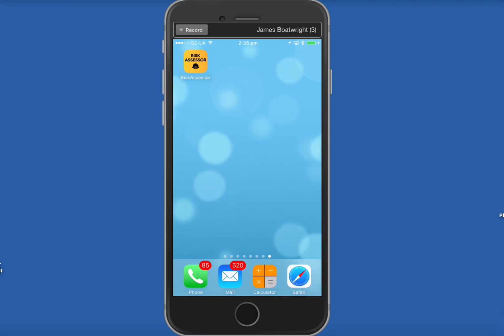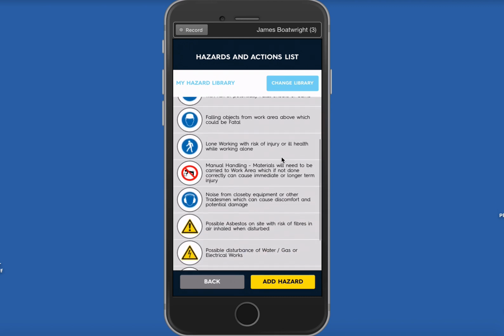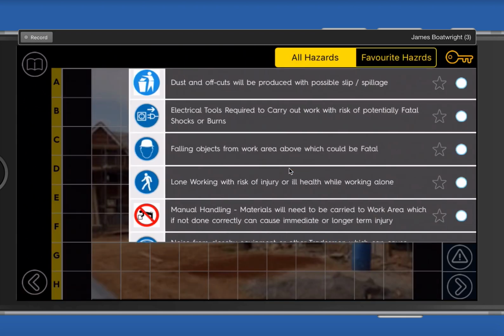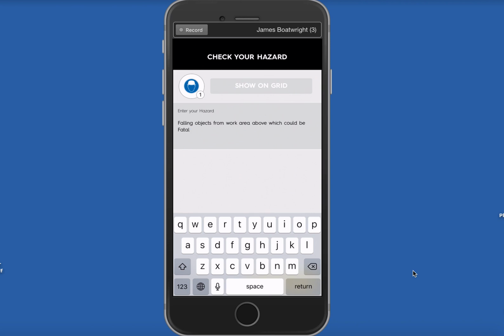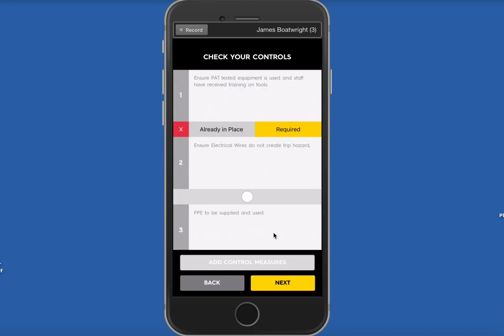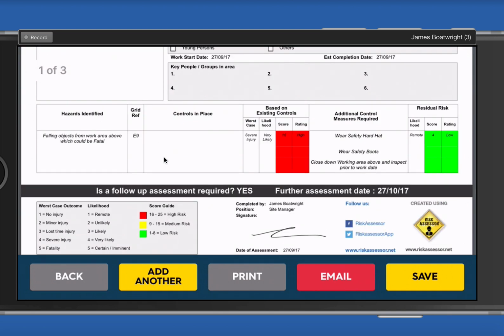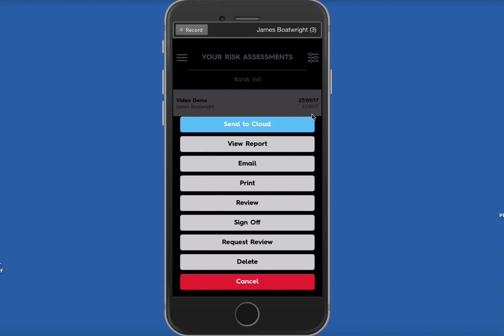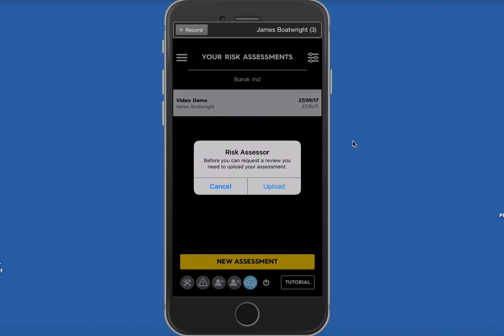Creating a new Risk Assessment | Tutorial | Risk Assessor Pro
Check out this full demo on creating a new risk assessment in your Risk Assessor Pro app, including adding site phots, selecting hazards from the pre-built library as well as their corresponding likelihoods and control measures, sign off and review and uploading to the cloud.

Upgrade on a subscription to unlock all features.

Video creation date - 2017 - some features/information may be subject to change.